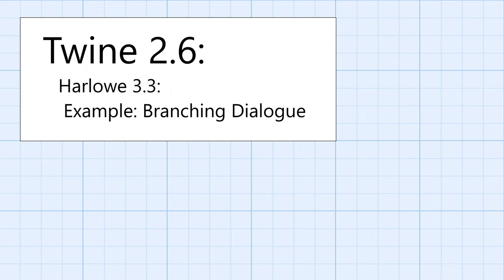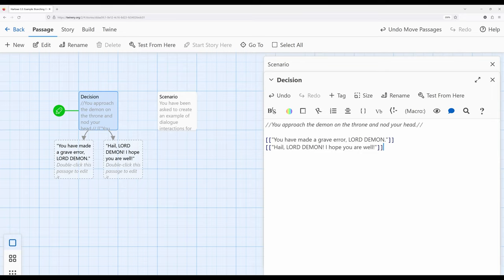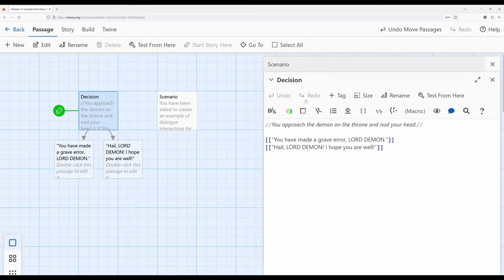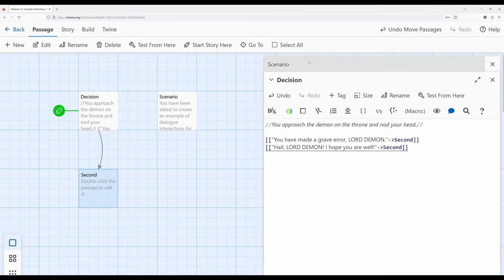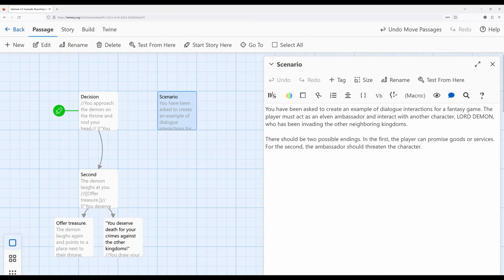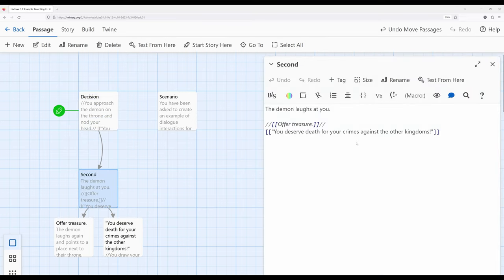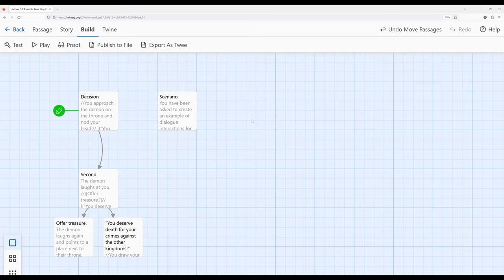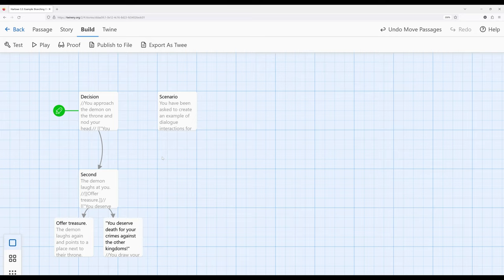Twine 2.6: Harlowe 3.3: Introduction: Example: Branching Dialogue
This video reviews an example of branching dialogue in Harlowe 3.3 using only passages and links.